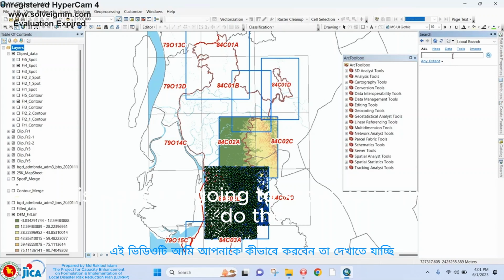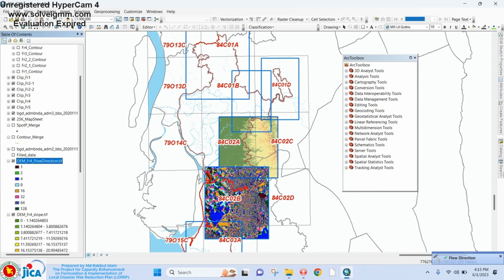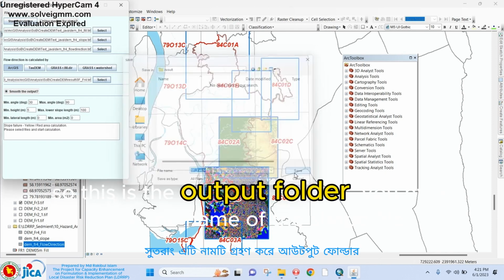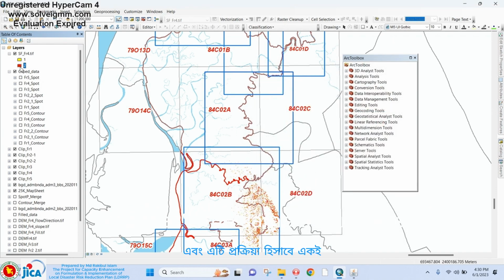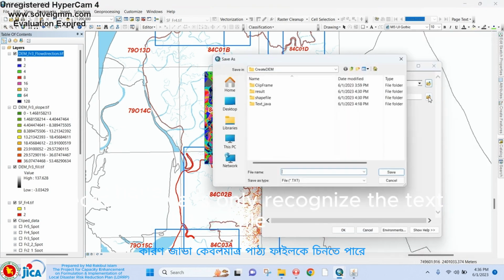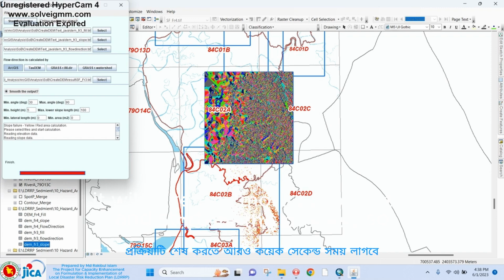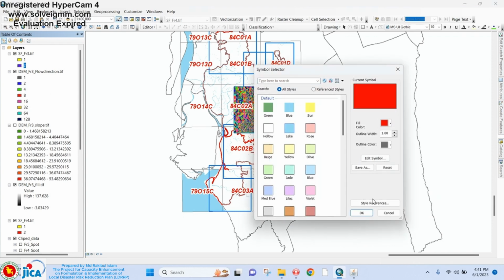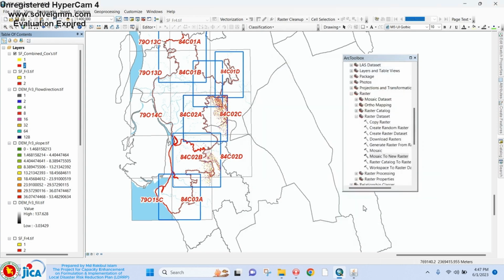Slope Failure Hazard Analysis